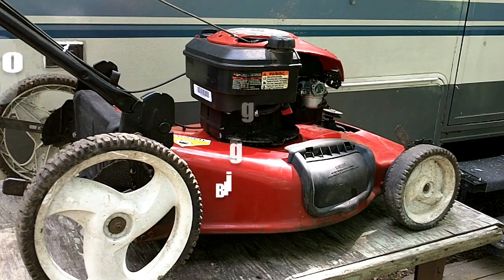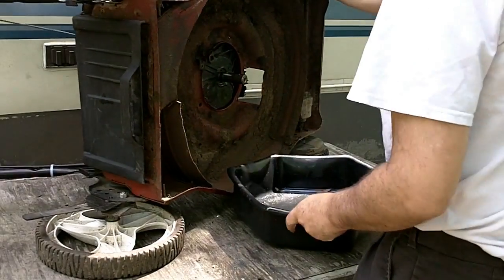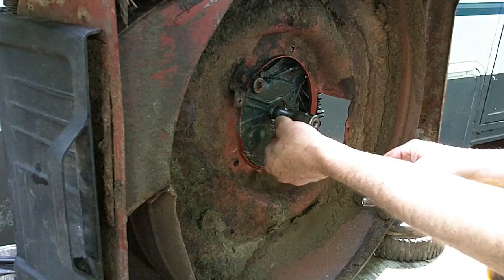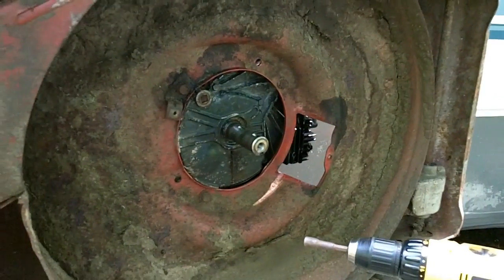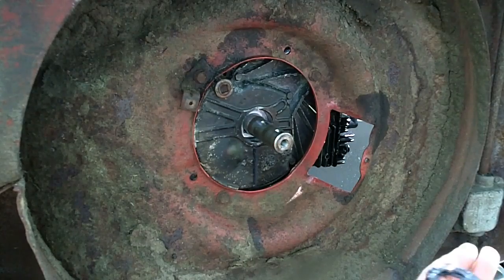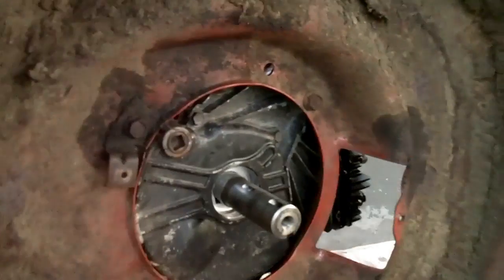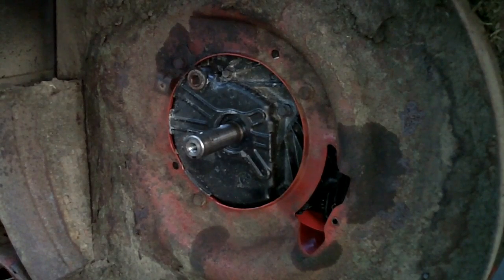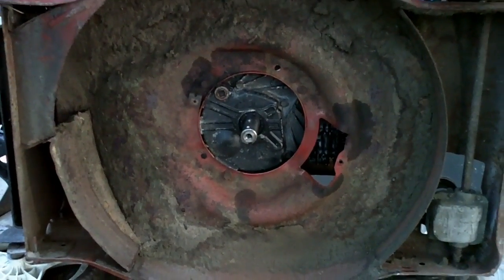Oil Seal Remove & Replace Briggs & Stratton Quantum Lawn Mower FIX Repair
In this video you will see that replacing the Oil Seal on a lawn mower engine is really not that difficult. This is a Briggs & Stratton 625 Series Quantum engine. Get the oil seal here: Stens Oil Seal 495-055
This procedure would be the same on pretty much any small engine.